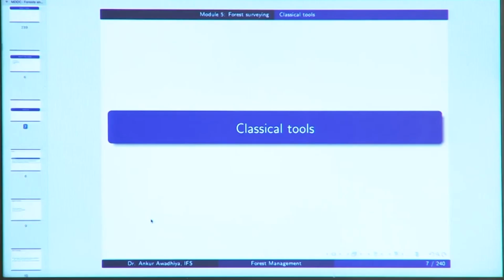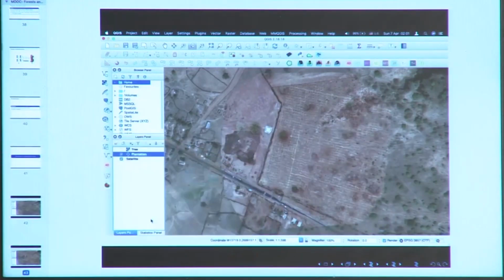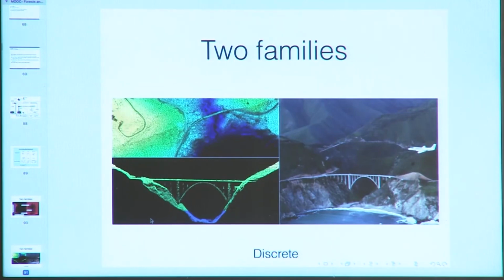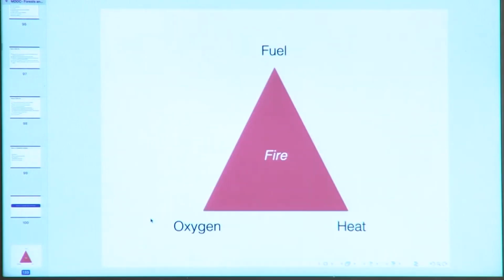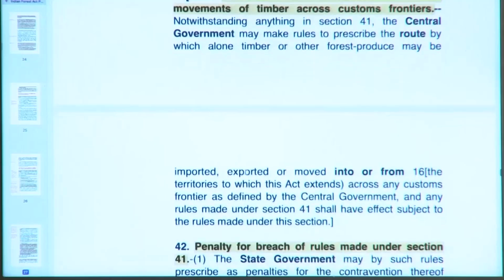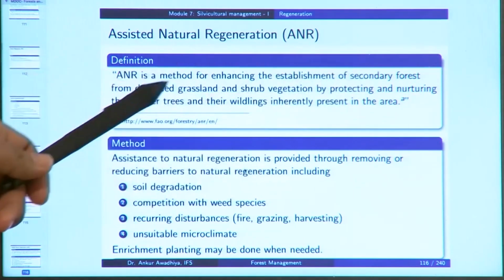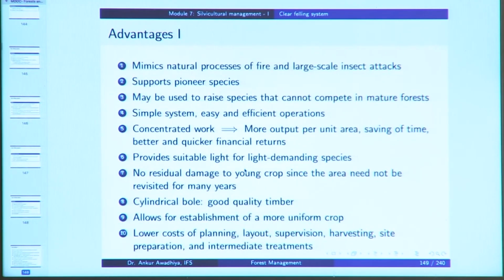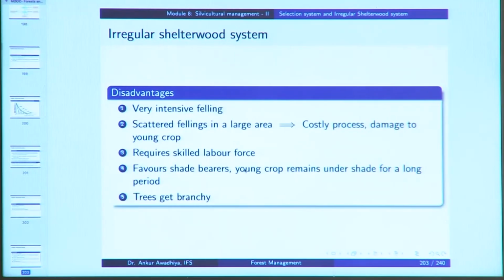Lecture 35: Revision (Part 2)